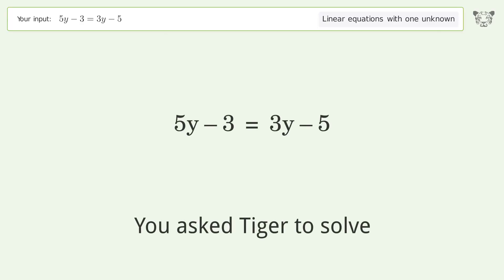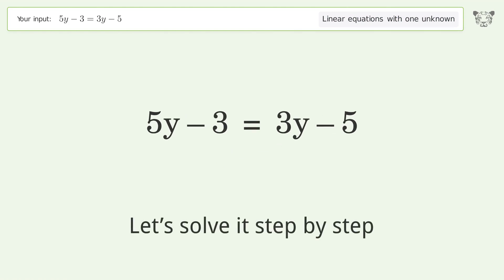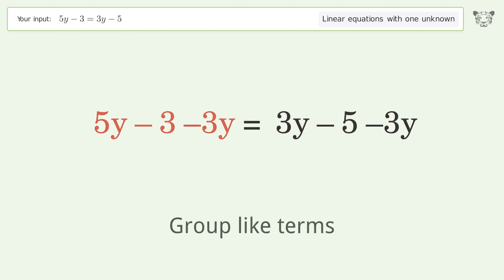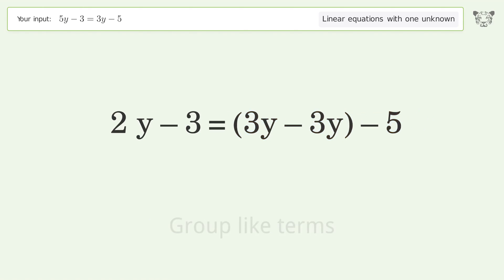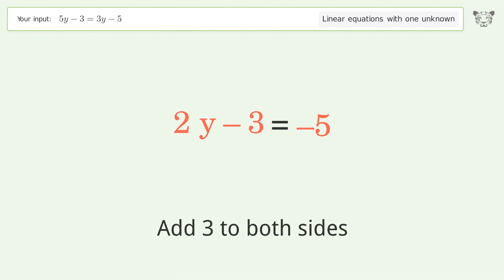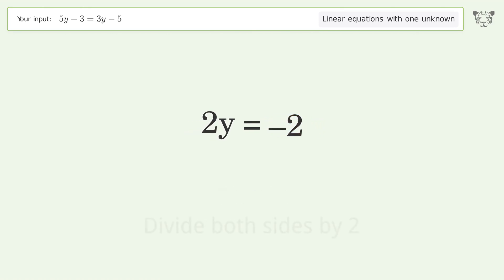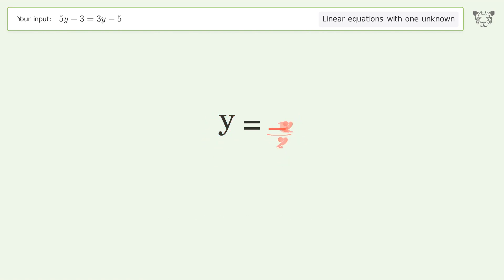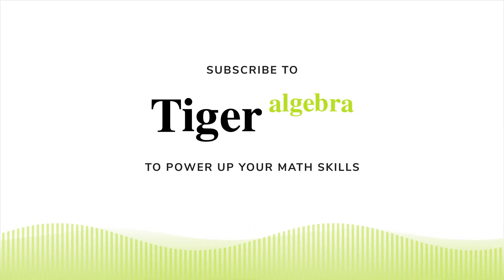Linear equation with one unknown: Solve 5y-3=3y-5 step-by-step solution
Solving 5y-3=3y-5 using the linear equation with one unknown solver

for a step-by-step and more tips and tricks for dealing with linear equations with one unknown.